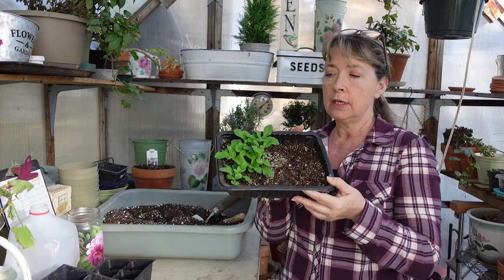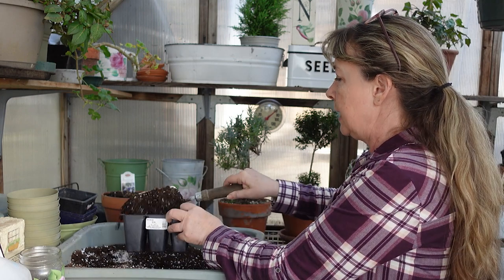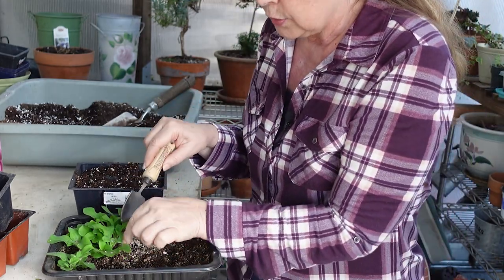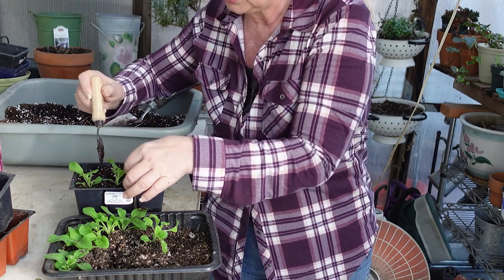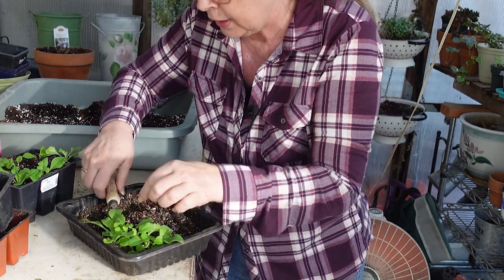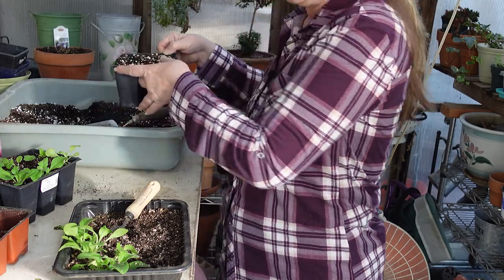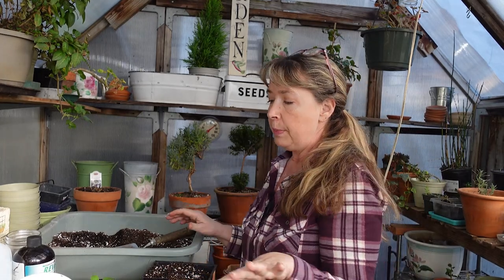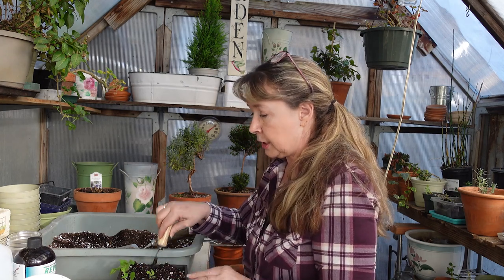Planting Petunia Seedlings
Today we will be planting Petunia seedlings to grow on to keep them healthy and happy until we can transplant them outdoors.

*First I want to say, Thank you for supporting my channel by sharing, liking, and commenting on the videos! It means so much to me.
Many people cut away extra seedlings but I show you how you can transplant each and every single one to grow on to be a beautiful plant. No need to waste even one tiny petunia!

I like to start seeds in trays to save room and I have found they just grow sturdier this way. Come see how I pot up the petunia seedlings to grow bigger!

**PLANT GROWTH STIMULATOR MENTIONED IN VIDEO: Organic REV plant Stimulator (this has been a game-changer for me, you gotta try it!)

Mailing Address:
Pamela Groppe